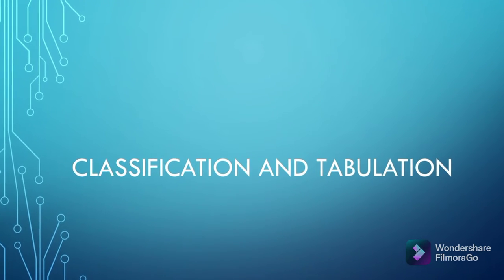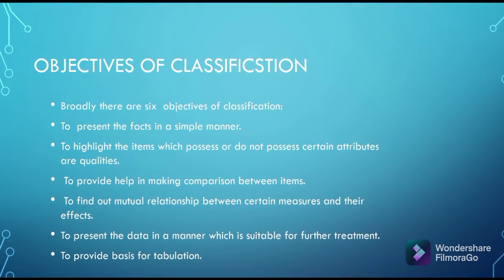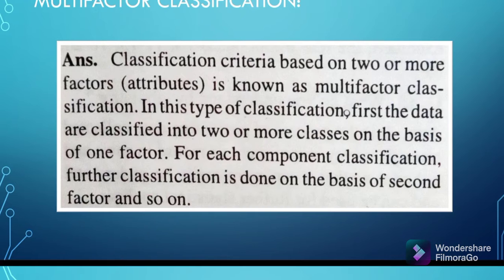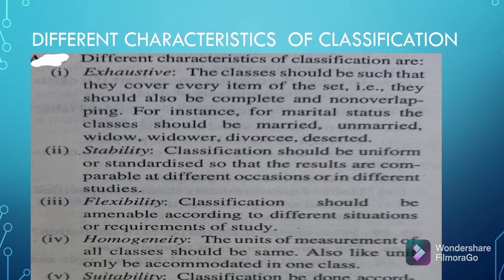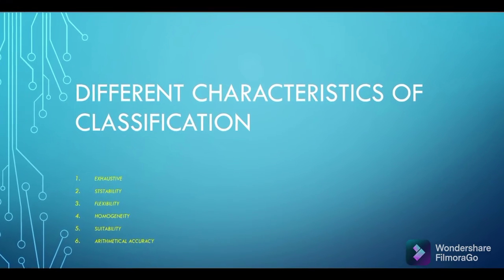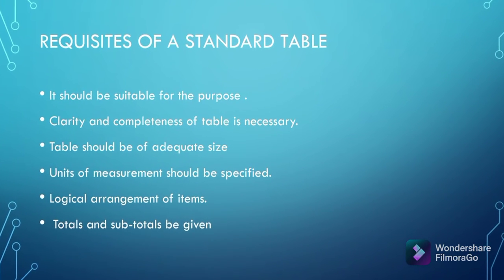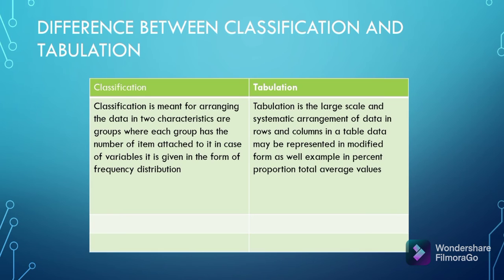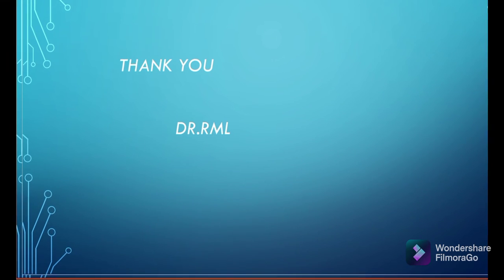Classification and Tabulation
In this video,you may know the difference between Classification and Tabulation briefly.
The Characteristics of Classification
and Tabulation Purposes discussed as in brief.

Regards
Dr.RML